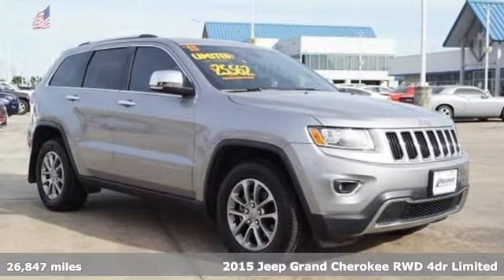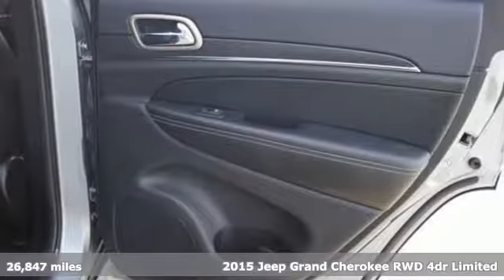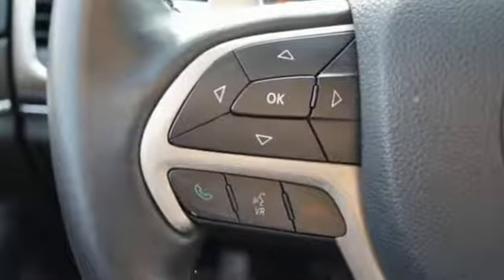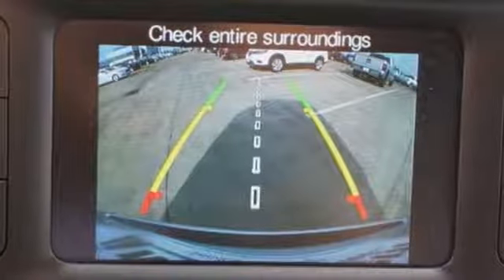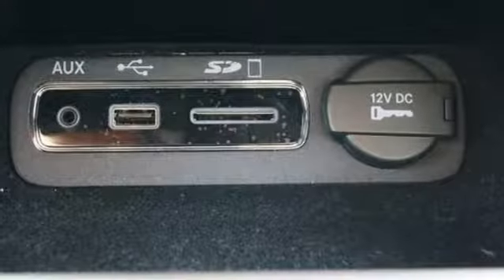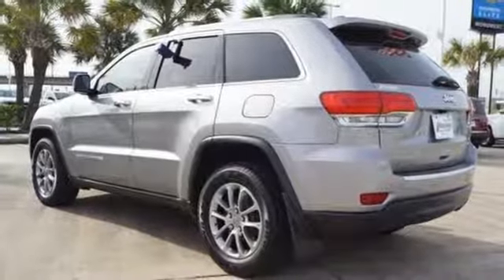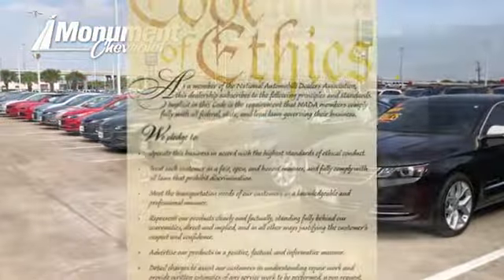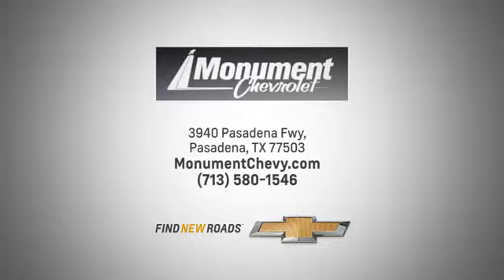Used 2015 Jeep Grand Cherokee Houston TX Pasadena, TX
Year: 2015
Make: Jeep
Model: Grand Cherokee
Trim: RWD 4dr Limited
Engine: 3.6L V6 Cylinder Engine
Transmission: AUTOMATIC
Color: Billet Silver Metallic Clearcoat
Interior: Black
Mileage: 26847
Stock #: FC175470
VIN: 1C4RJEBG6FC175470
Excellent Condition, LOW MILES - 26,847! EPA 25 MPG Hwy/17 MPG City! Heated Leather Seats, iPod/MP3 Input, Satellite Radio, Bluetooth, Dual Zone A/C, Remote Engine Start, Alloy Wheels, ENGINE: 3.6L V6 24V VVT, Back-Up Camera CLICK ME! KEY FEATURES INCLUDE: Leather Seats, Power Liftgate, Heated Driver Seat, Heated Rear Seat, Back-Up Camera, Satellite Radio, iPod/MP3 Input, Bluetooth, Aluminum Wheels, Remote Engine Start, Dual Zone A/C, Heated Seats, Heated Leather Seats Rear Spoiler, MP3 Player, Keyless Entry, Privacy Glass, Remote Trunk Release. OPTION PACKAGES: ENGINE: 3.6L V6 24V VVT, TRANSMISSION: 8-SPEED AUTOMATIC (845RE). Jeep Limited with Billet Silver Metallic Clearcoat exterior and Black interior features a V6 Cylinder Engine with 290 HP at 6400 RPM*. EXPERTS CONCLUDE: If you want a midsize SUV that does a little of everything, the 2015 Jeep Grand Cherokee is the way to go. Its well-trimmed cabin is comfy for five, and it's one of the few remaining utility vehicles that can handle both off-road trails and daily commutes. -Edmunds.com. Great Gas Mileage: 25 MPG Hwy. MORE ABOUT US: Every vehicle for sale at Monument Chevrolet is inspected by our qualified staff, and received a Monument Certification. You can be assured that our quality vehicles are in great condition, and are always a great value. Our commitment to customer satisfaction is our number one priority. That means we never use high pressure sales tactics, and we always offer a great value for your hard-earned money. Car Fax and Monument Inspection are available upon request. Service Dept. Open until MIDNIGHT! Horsepower calculations based on trim engine configuration. Fuel economy calculations based on original manufacturer data for trim engine configuration. Please confirm the accuracy of the included equipment by calling us prior to purchase.

Address:
3940 Pasadena Freeway